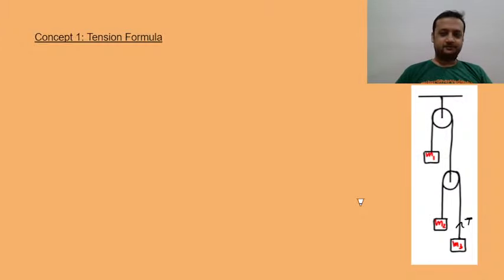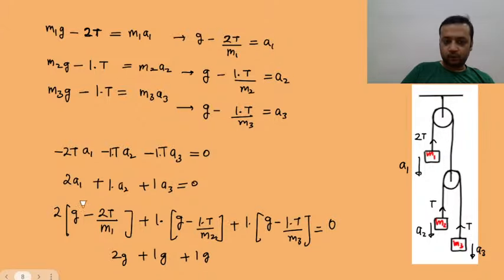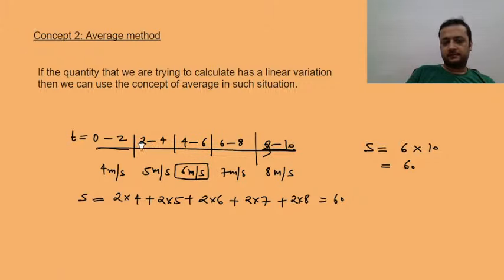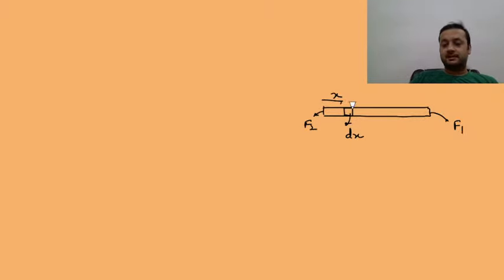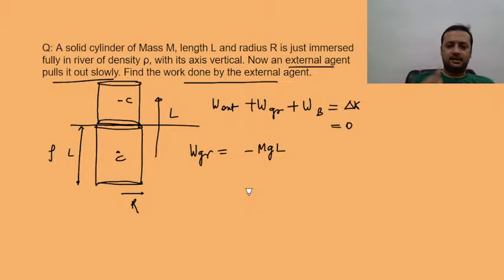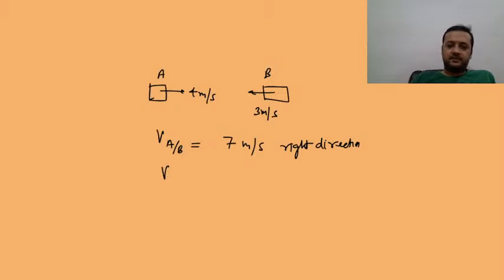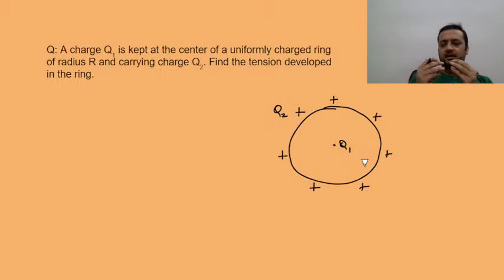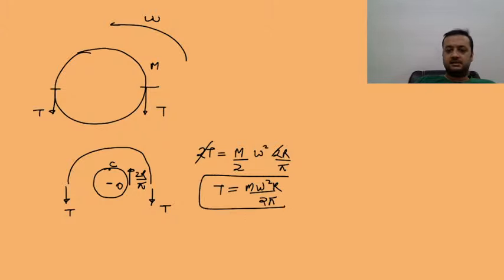JEE Advanced 2023: Shortcuts in Entire Physics (Part-1) | IIT JEE Physics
Welcome to this new exclusive series on JEE Advanced 2023 where we will cover the shortcuts and Top Questions From Class 11 & class 12 physics with our expert master teacher - Prateek Garg sir! In this Part-1 video, we'll focus on covering the shortcuts in physics syllabus from Class 11 & class 12 physics that you will help you ace in the upcoming JEE Advanced 2023 exam.